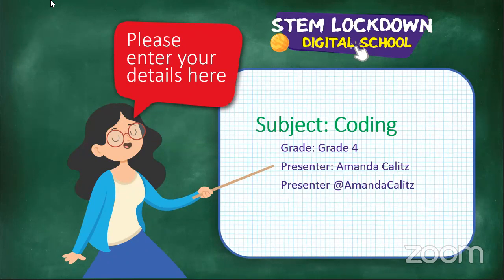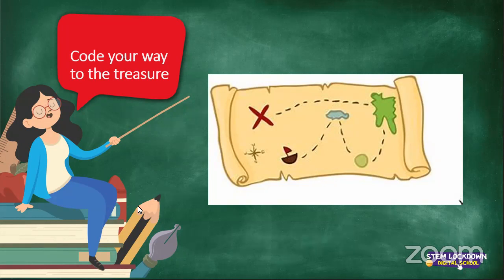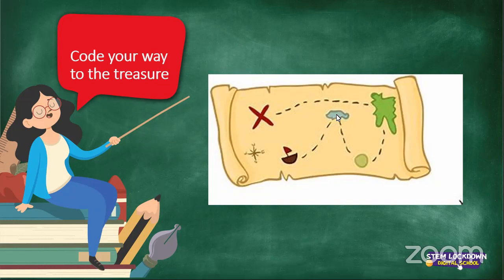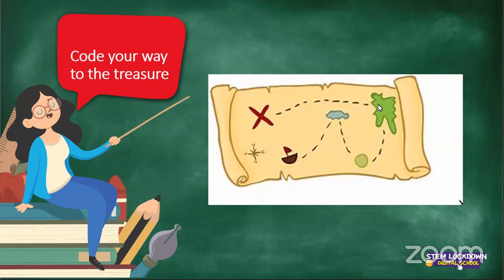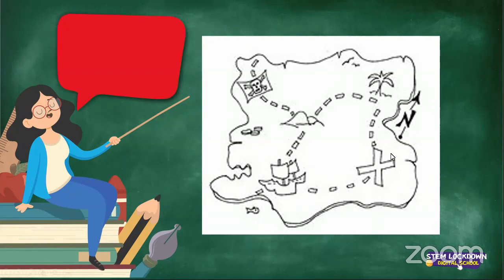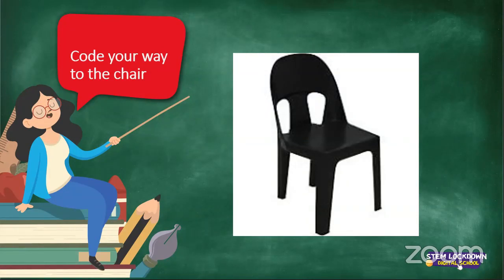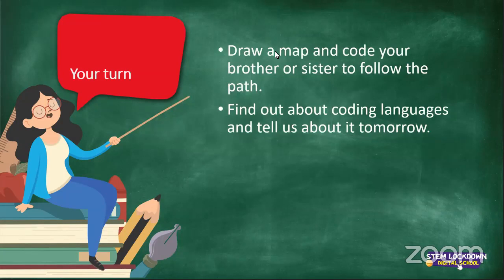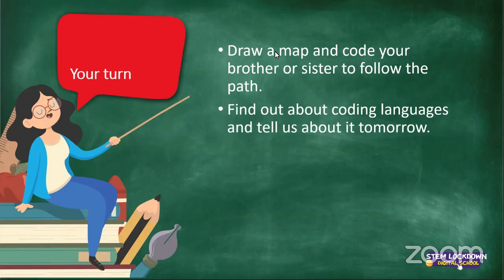Grade 4 Coding 28 April 2020 Introduction